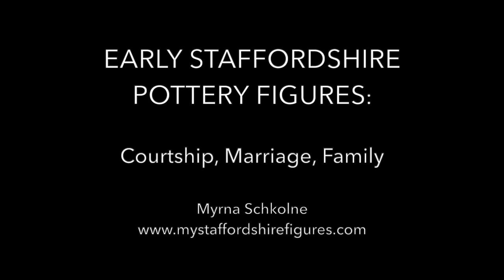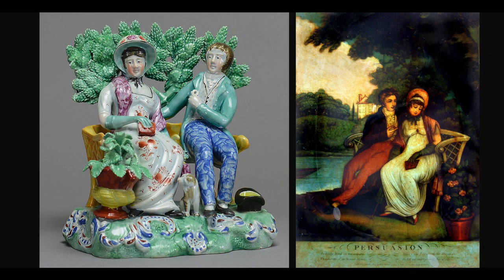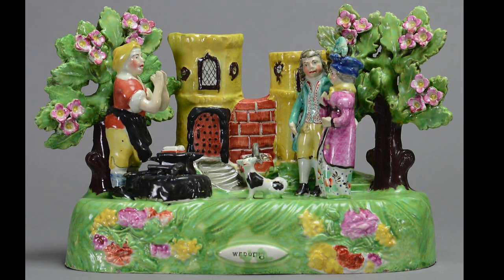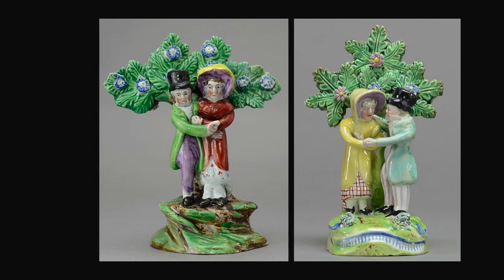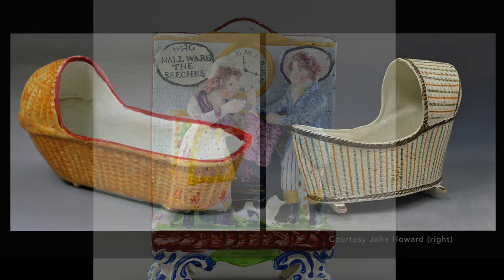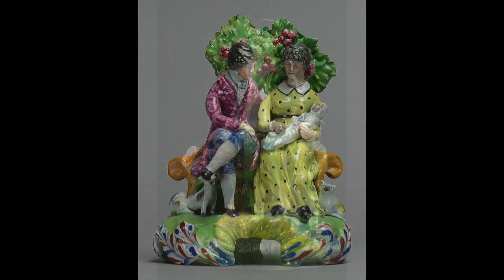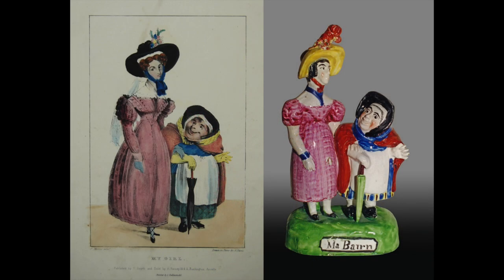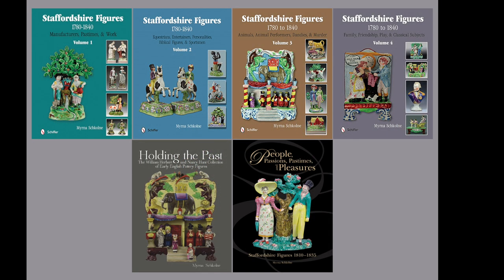Early Staffordshire Pottery Figures: Courtship, Marriage, Family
Antique Staffordshire pottery figures depicting courtship, marriage, and family life before 1840.